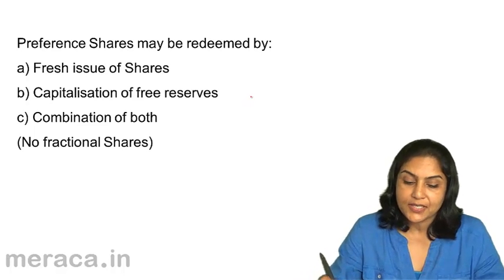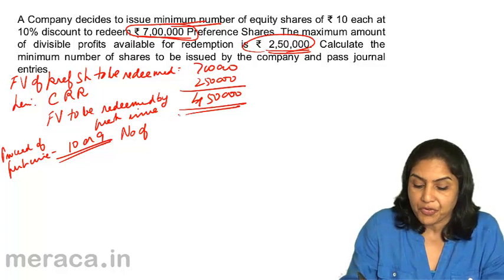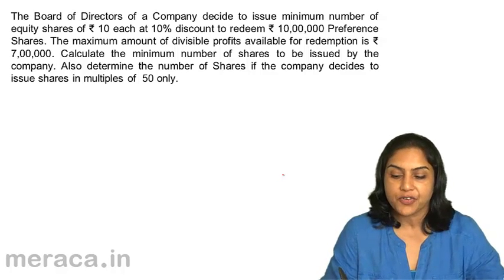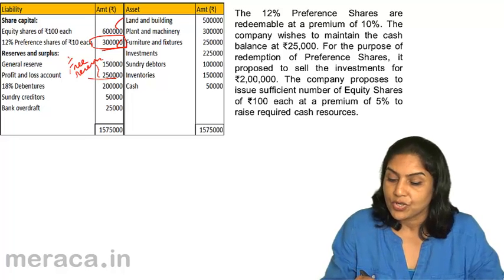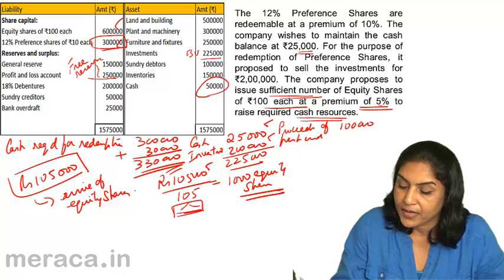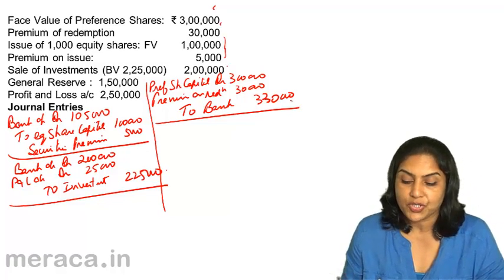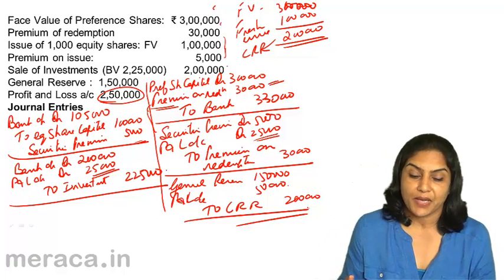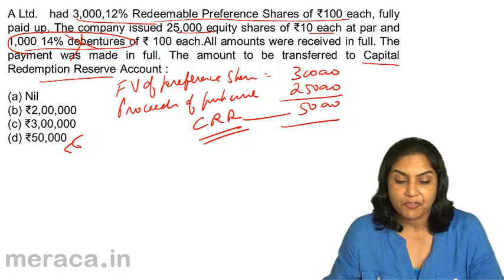Redemption combination of Fresh Issue & Capitalisation | Redemption of Preference Share | CA CPT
Redemption combination of Fresh Issue & Capitalisation, Learn Redemption of Preference Share, What is Preference Share?, Introduction to Debenture & Issue of Debentures.For Details